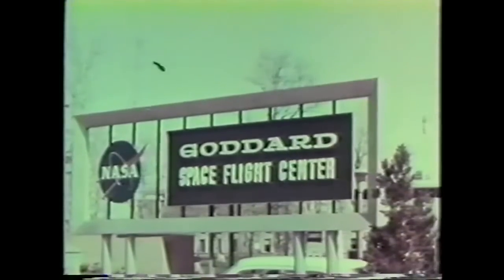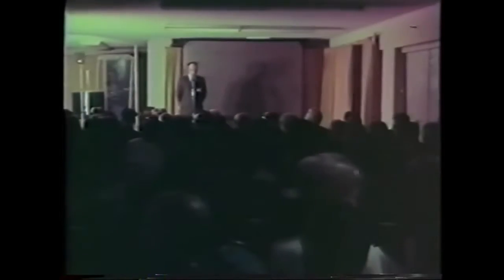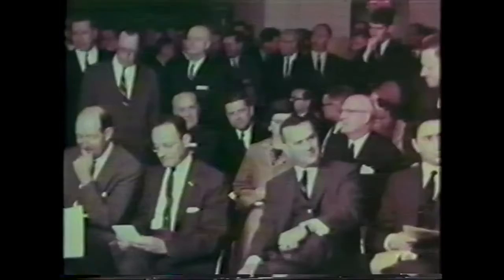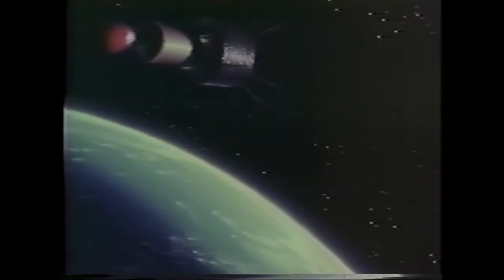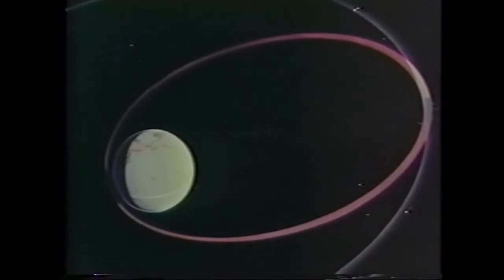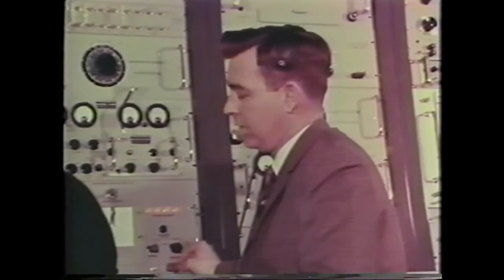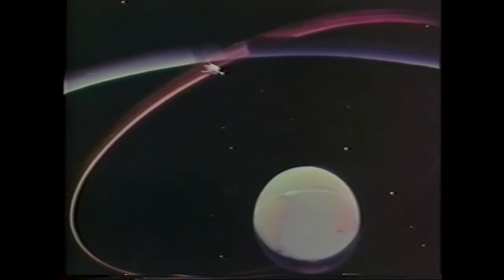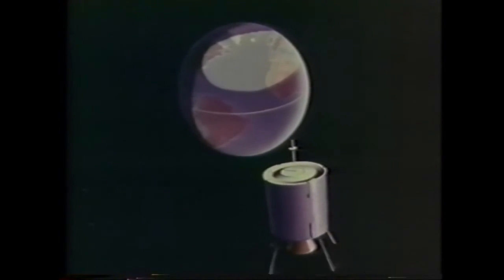The Launch of Early Bird, 6 April 1965 | Intelsat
Early Bird (Intelsat I) is launched into synchronous orbit. This is the world’s first commercial communications satellite and “live via satellite” is born.